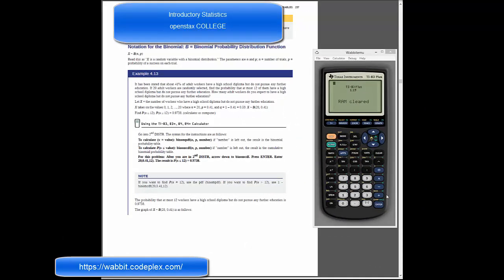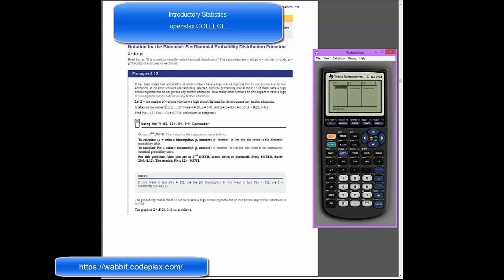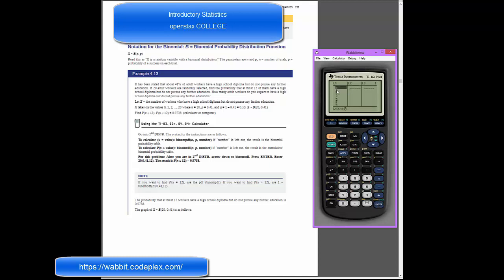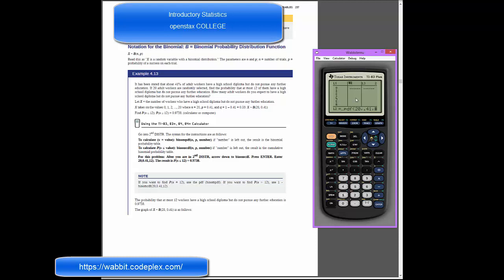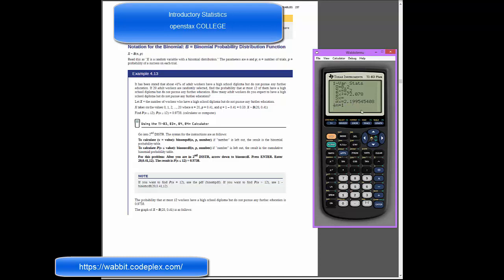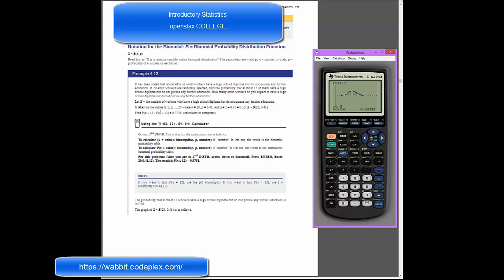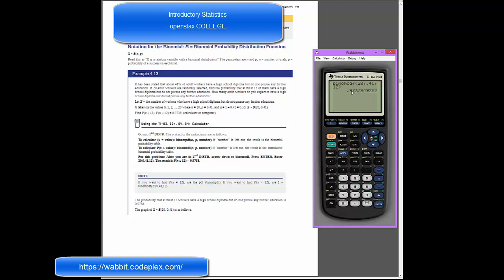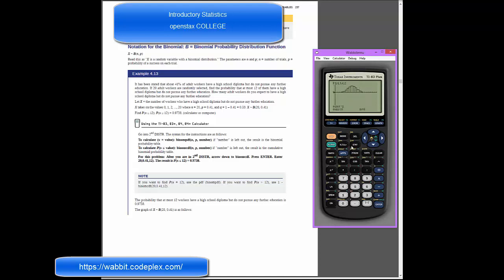TI83 Lists 1VarStats Histograms Binom